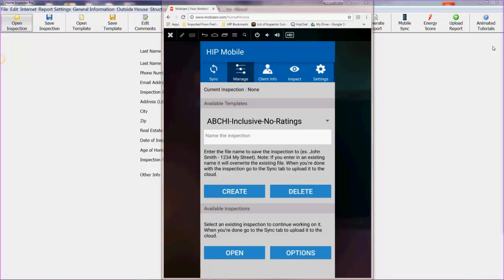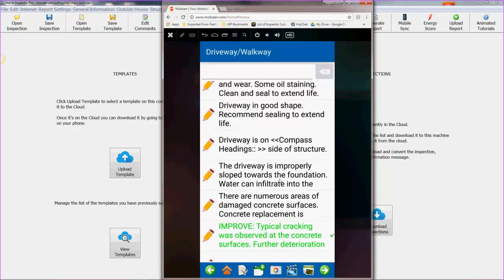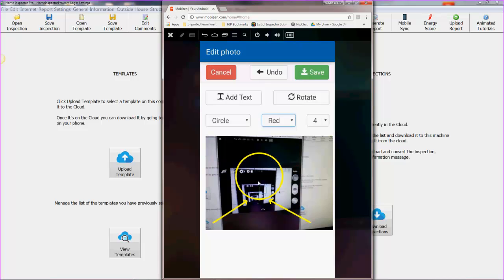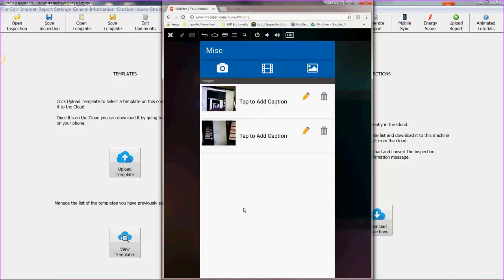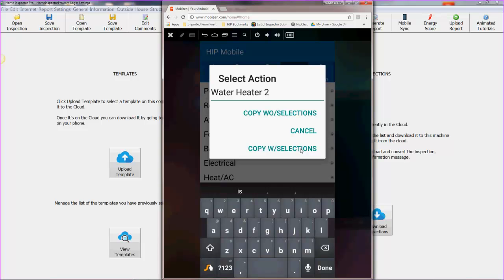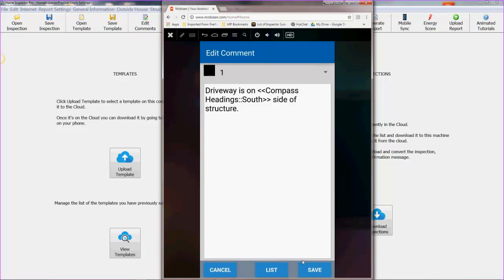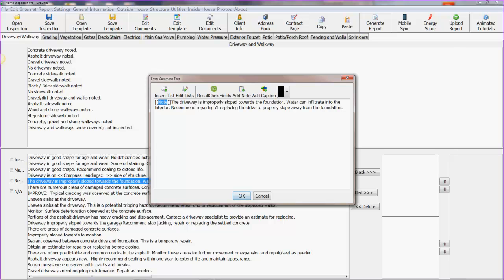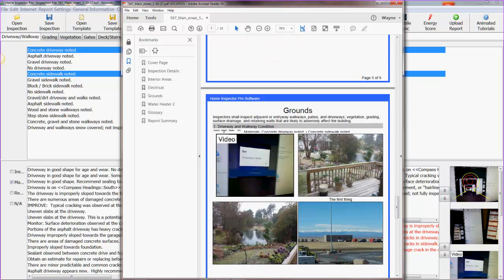Home Inspector Pro - Detailed Mobile Training Class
Our lead trainer, Wayne Hoyt covers Home Inspector Pro Mobile (Inspection Software) from start to finish. This recording is from a live, online training class covering the details on Home Inspector Pro. The Android version of Home Inspector Pro Mobile was used in the training process but the iPhone and iPad versions are almost identical.

The video covers how to start inspections, transfer templates, add and select comments, take photos and videos, edit comments on mobile and much more.